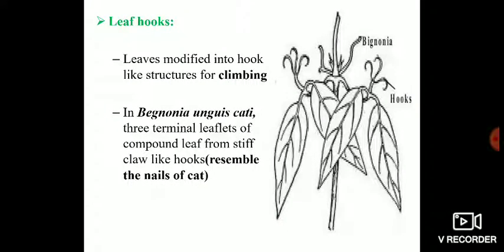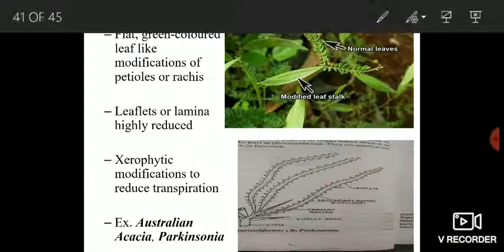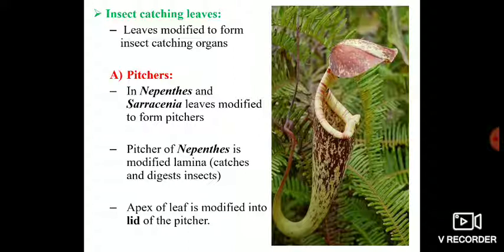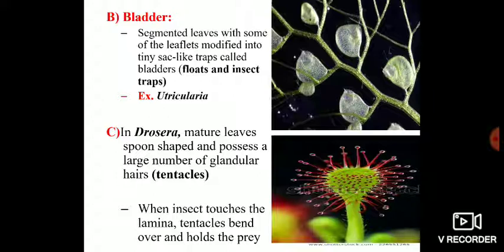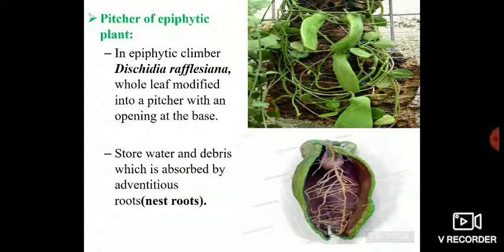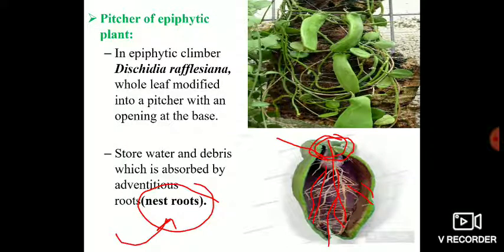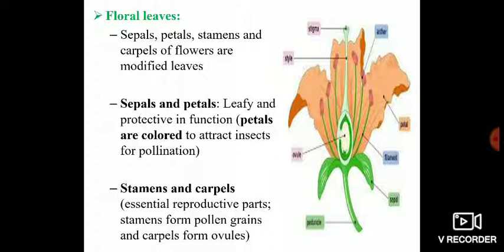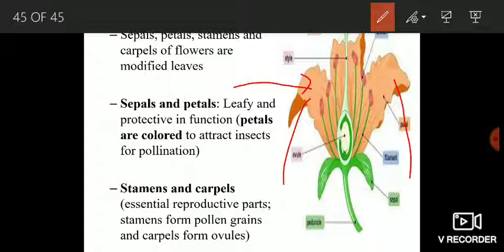Leaf modifications (part II)... Class 11th